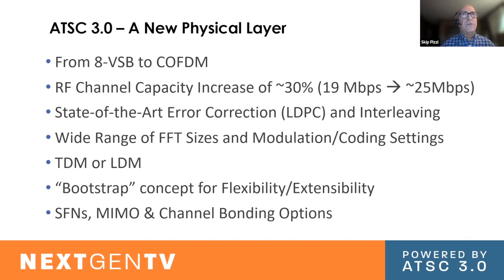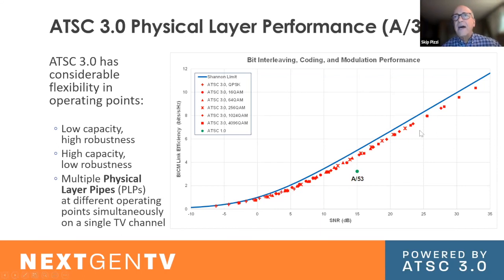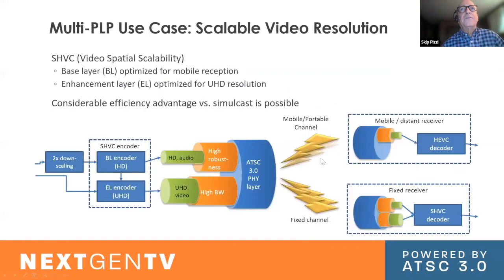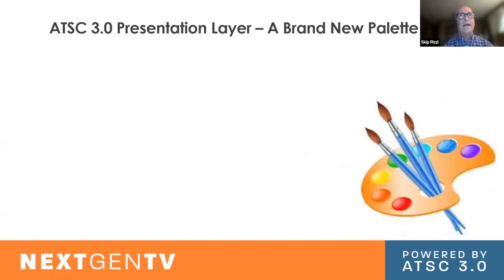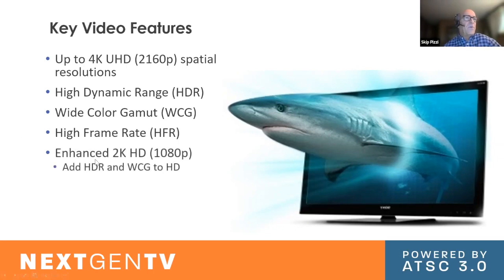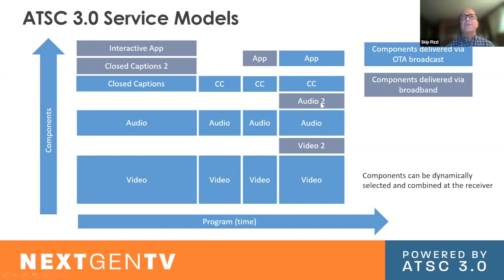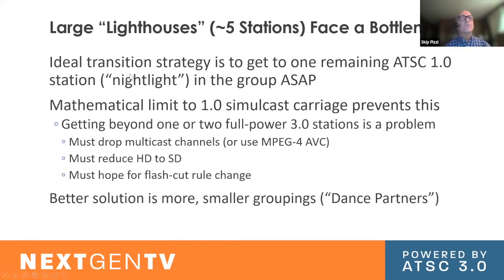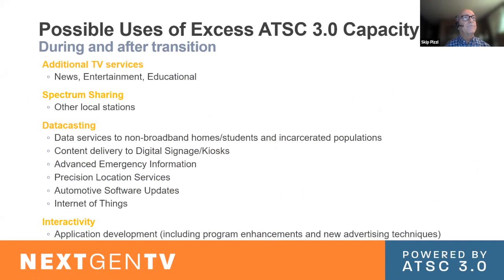Explaining the transition to ATSC-3 for Television - Skip Pizzi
Skip Pizzi explains the transition to ATSC-3 for Television at the July  joint SBE/SMPTE meeting.